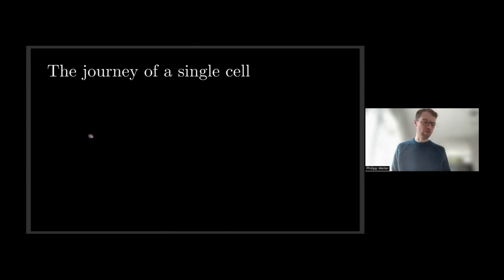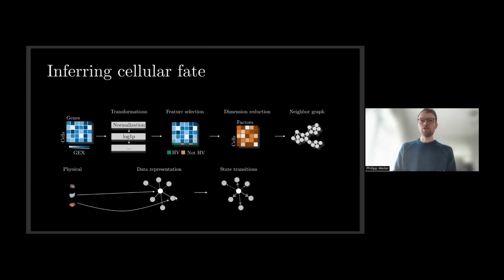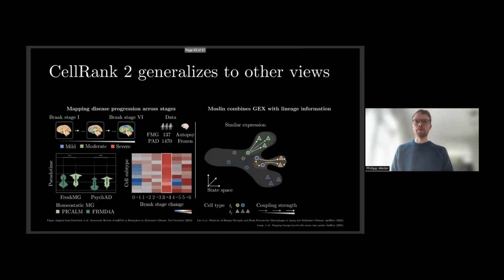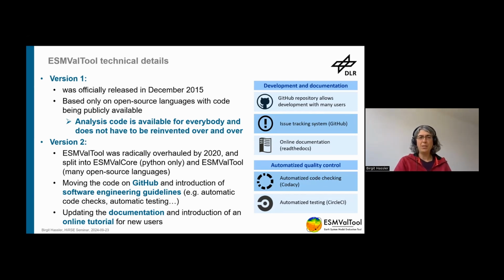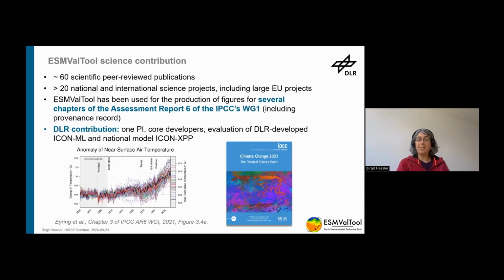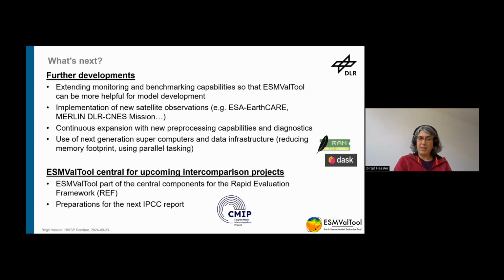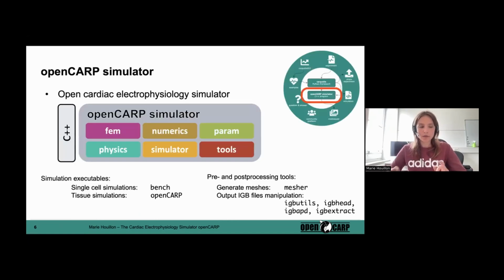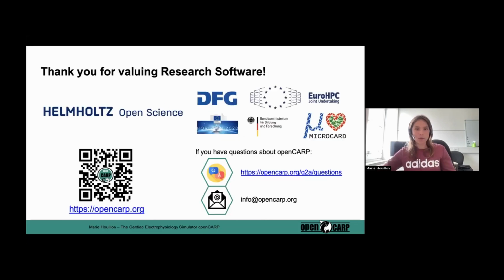32nd HiRSE-Seminar with the winners of the 2023 Call of the Helmholtz Software Award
In the 32nd Seminar of our HiRSE Seminar Series, the winners of the 2023 Call of the Helmholtz Software Award presented their work.

Abstract: In 2023 the Helmholtz Association opened the call for the first Helmholtz Software Award. The award aims to promote the development of professional and high-quality research software and to recognize the commitment to software as the basis of modern science. It puts the spotlight on sustainable development and operation of research software and recognizes the importance of collaboration between research software engineers and will help making research software available for re-use.

After evaluation of the submissions by international experts and a final selection by a committee, the winners in the three categories Scientific Originality, Sustainability and Newcomer were selected and the centers of the winners were informed by the Helmholtz President, Prof. Dr. Otmar D. Wiestler.

The winners of the awards are:

Scientific Originality Prize to CellRank: CellRank is a computational framework to study cellular fate decisions based on various types of single-cell genomics data. CellRank scales to large cell numbers, is fully compatible with the scverse ecosystem, and is easy to use.

Sustainability Prize to ESMValTool: The Earth System Model Evaluation Tool (ESMValTool) is an open-source community-developed diagnostics and performance metrics tool for the evaluation and analysis of Earth System Models (ESMs). ESMValTool allows for a comparison of single or multiple models against predecessor versions and observations.

Newcomer Prize to openCARP: openCARP is a multiscale cardiac electrophysiology simulator for in silico experiments ranging from single heart cells and cardiac tissue to organ models up to the body surface ECG.

We are honored to host all three of them in this special HiRSE Seminar! They will present their software and their road to becoming an awardee of the 2023 Helmholtz Software Award.

Slides from this presentation can be found in the HiRSE Zenodo Community